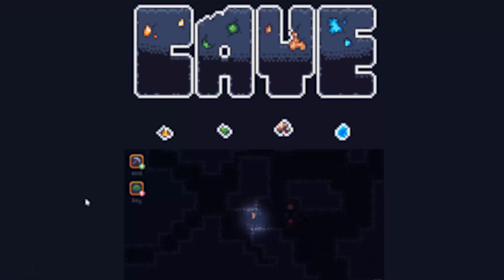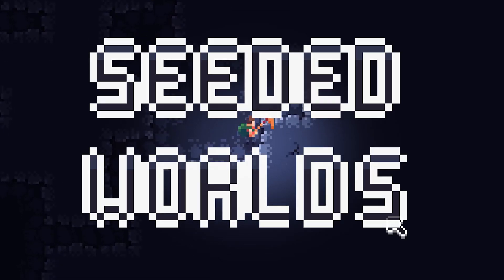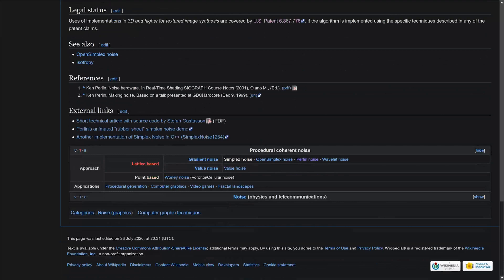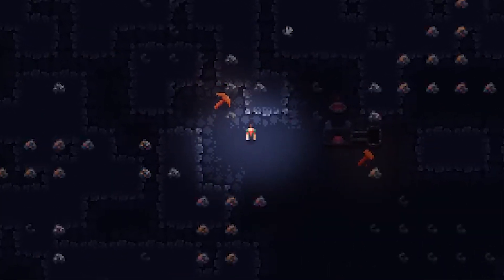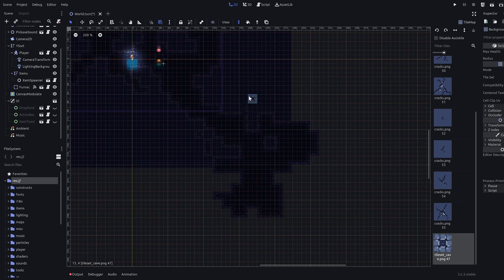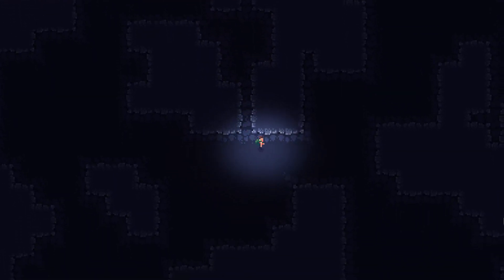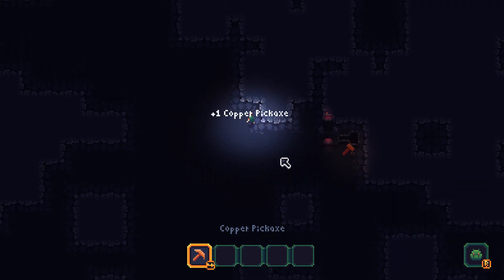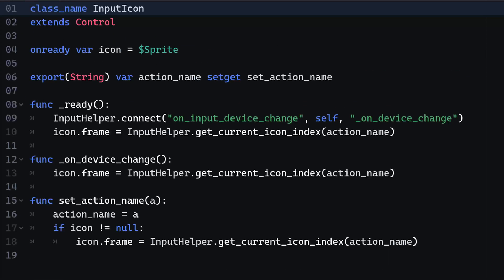I created procedurally generated caves! | cave devlog #3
I have been very busy over the past few weeks and refactored a lot of gdscript! My game now has procedurally generated caves. The player is in full control over what content is going to be generated.

⌚ Timestamps

0:00 Intro
1:21 Seeded worlds
2:31 OpenSimplex demo
3:56 Configure item spawning
5:14 New starting area
6:57 Creating the main menu
7:10 Recording typing sounds
7:43 Revamping the UI
8:14 Xbox controller support
9:40 Outro

Music Credits